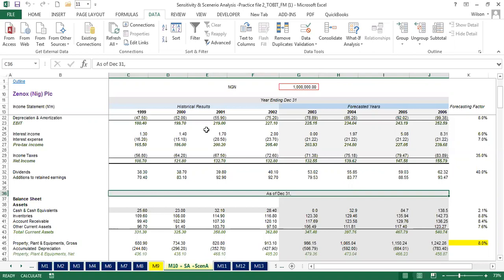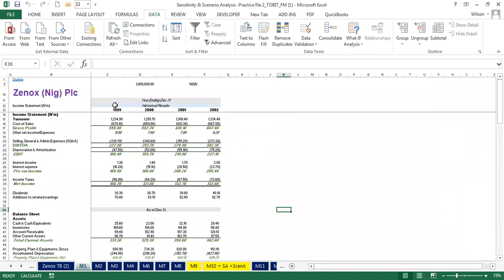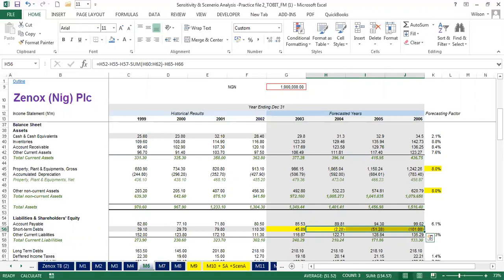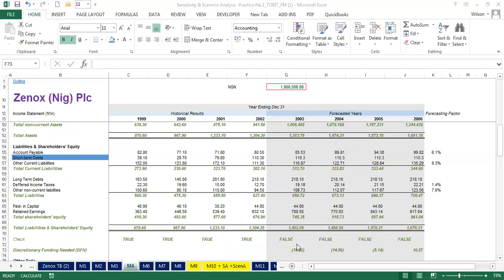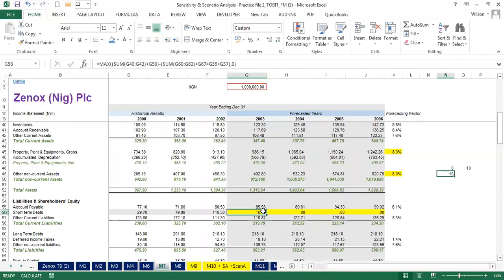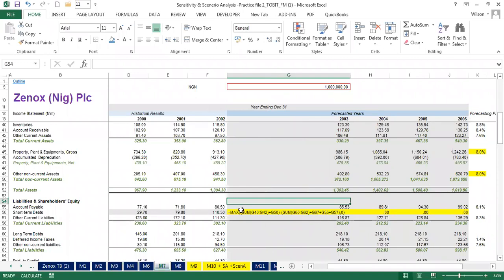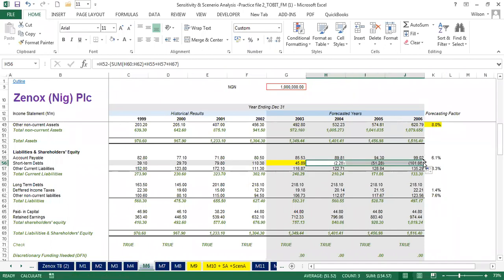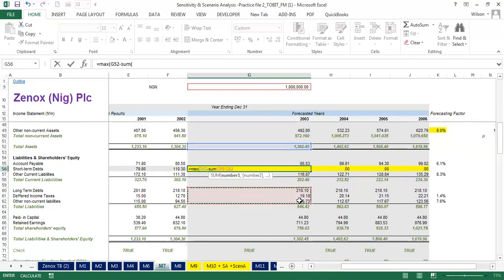Lecture 1 Scenario & Sensitivity Analysis Zenox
This is the first part of the lecture series on sensitivity and scenario analysis for Zenox Ltd. Here we discussed the one input and two input sensitivity analysis and also discussed the use of the scenario manager in excel.